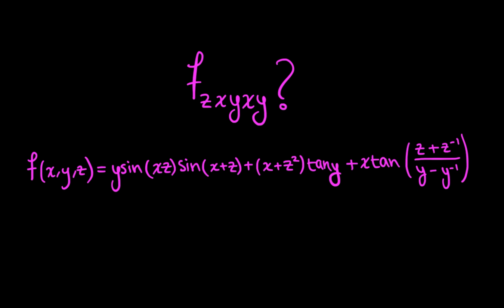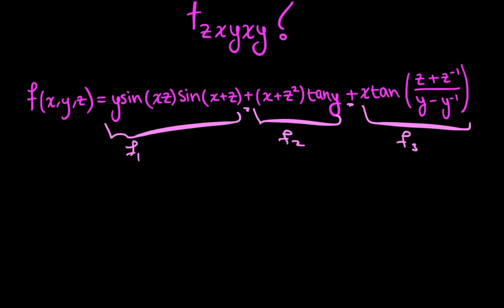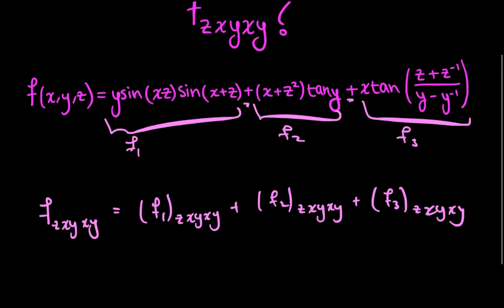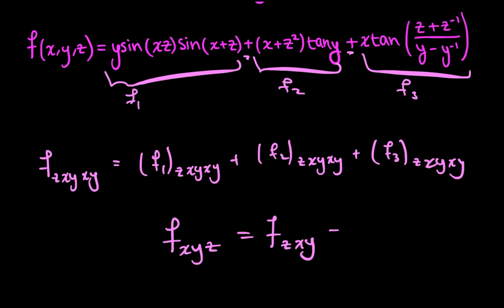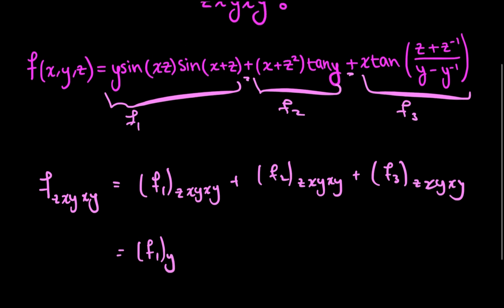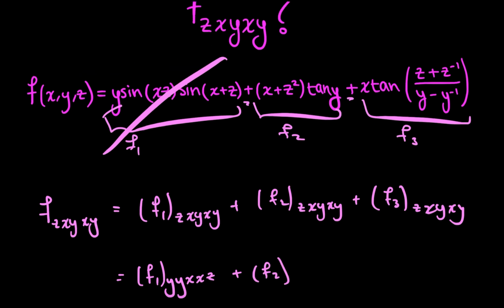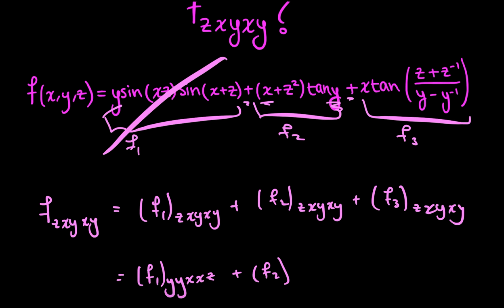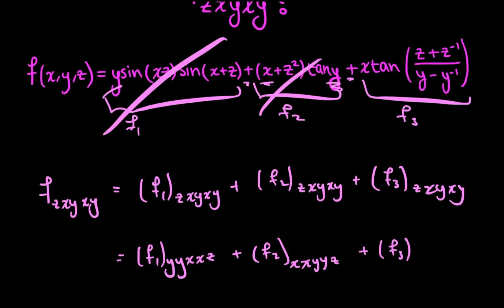how to quickly compute a mixed partial derivative - math is hot!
i found my apple pencil yay